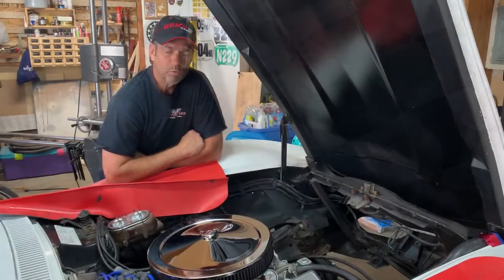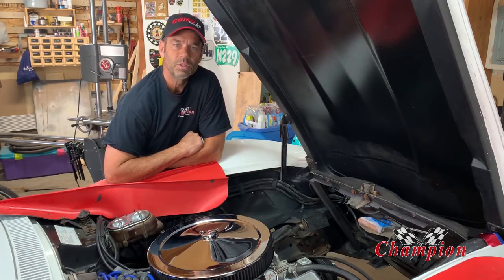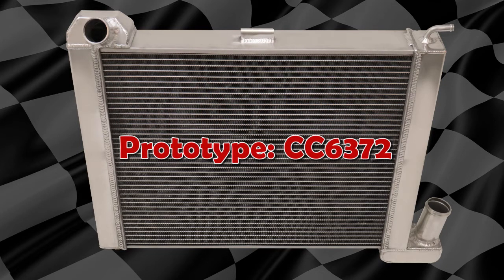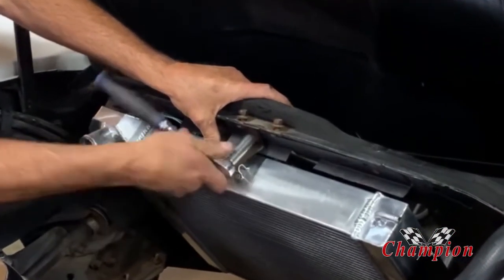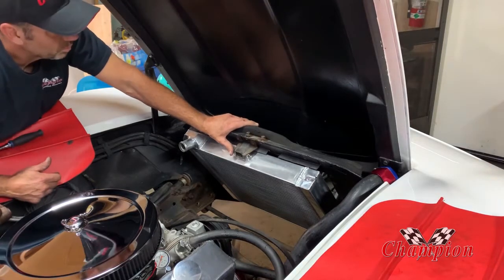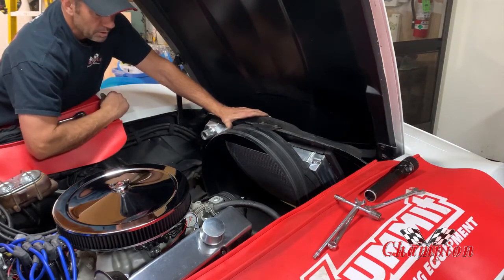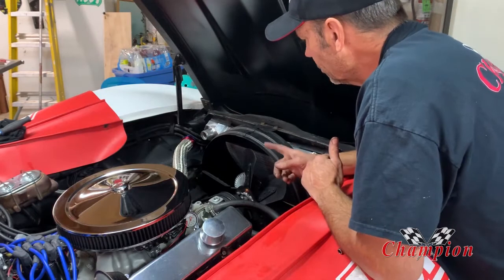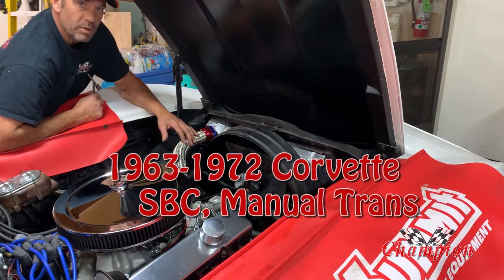Champion Radiators - Prototype Corvette Radiator Install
Our friend Daryl did an installation and review of our new 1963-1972 Corvette Prototype, which is currently in production, due late Spring 2021. Part # CC6372 fits the small-block Corvettes with a manual transmission, there is not a trans cooler inside the radiator.

Thanks to Daryl & Bonnie for bringing their Corvette to our Third Annual Classic Car Show held October 2020, with the new radiator installed!